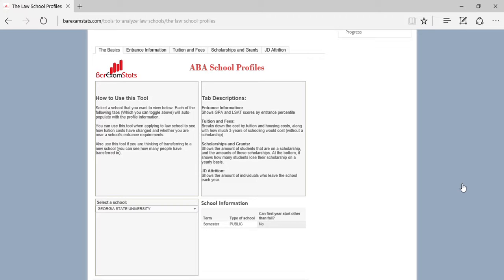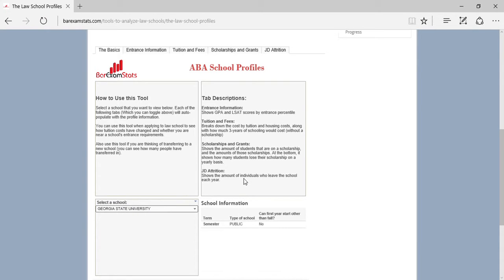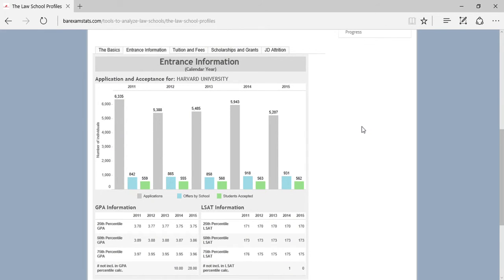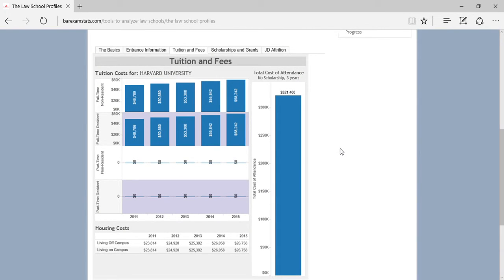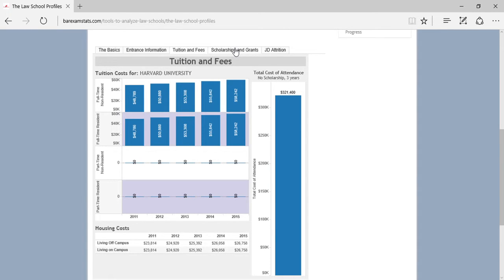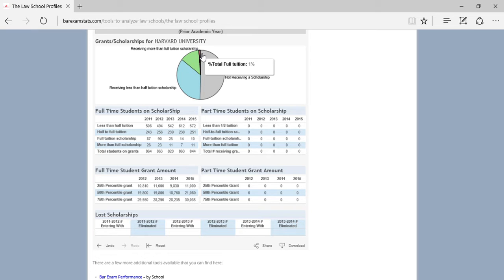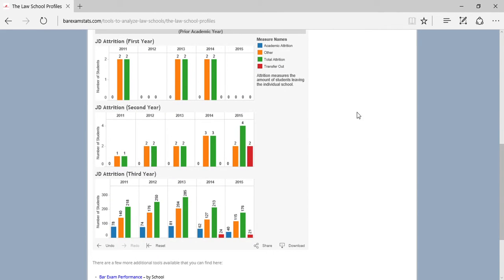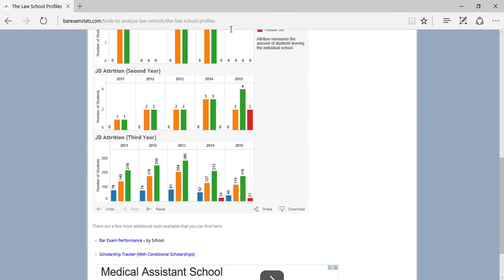Bar Exam Stats Law School Profiles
How to use the ABA Law School Profiles tool found on BarExamStats.com